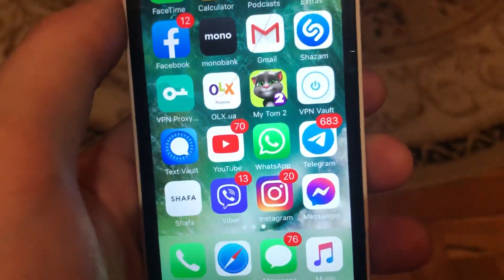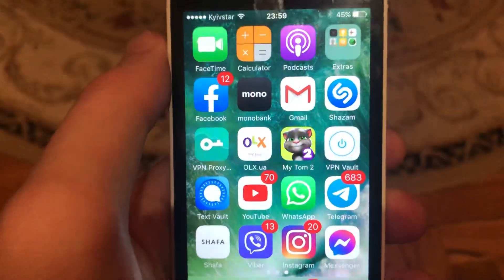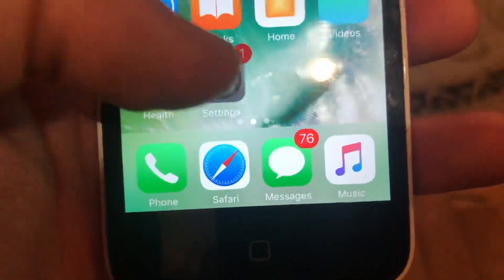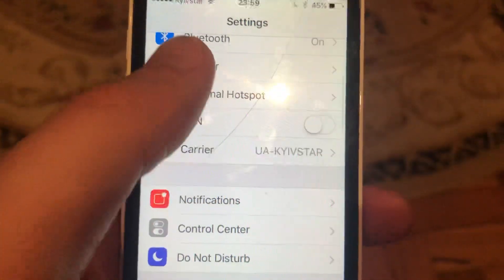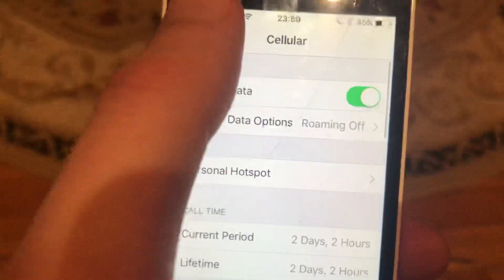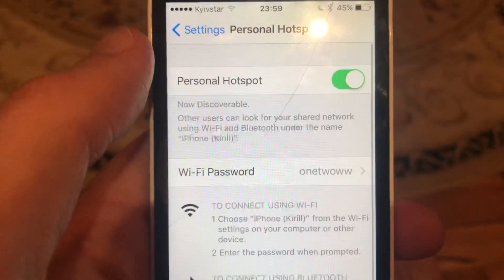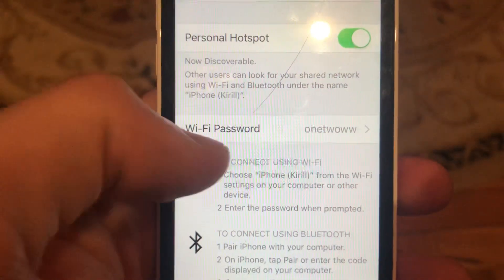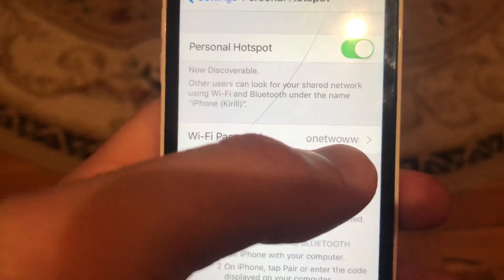How Do I Fix An iPhone HotSpot That Isn’t Working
If you don’t know How Do I Fix An iPhone HotSpot That Isn’t Working, this video is for you.